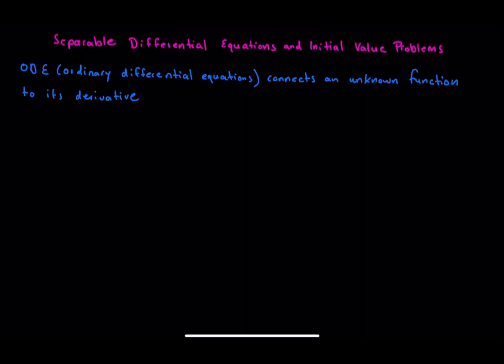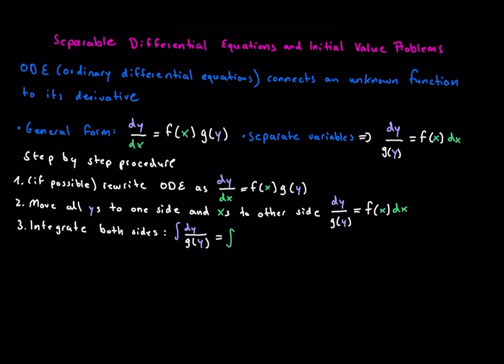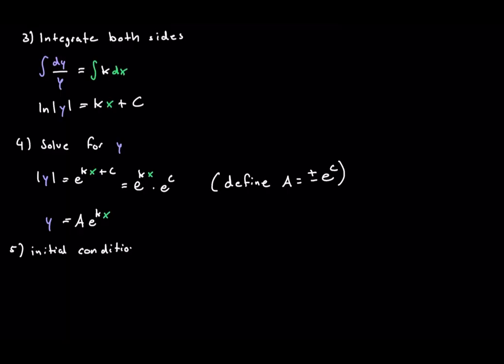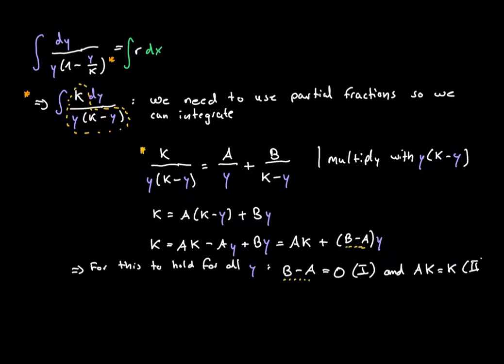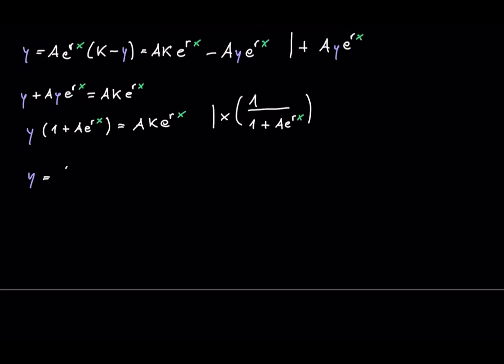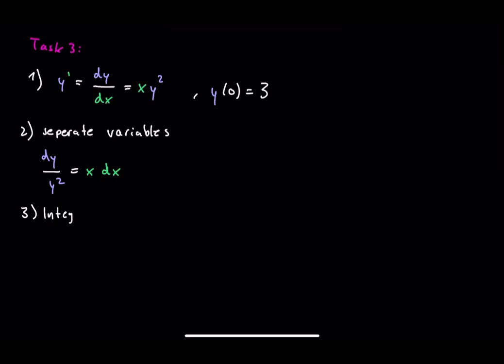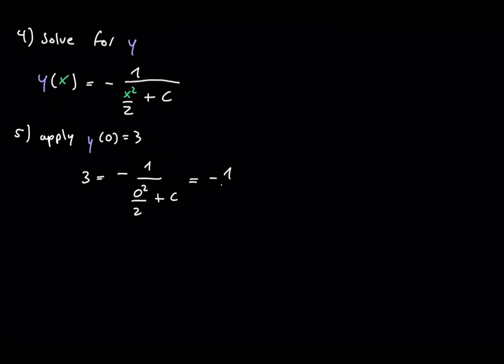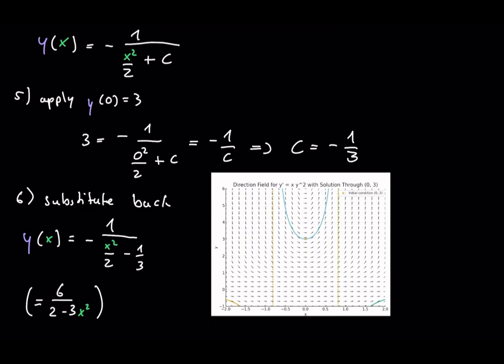Separable Diff. Equat. Initial Value Problems| First-Order DE Explained| M.V. CSeries, Intro,Part 8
In this video, Prof. Happy Strawberry from the F.I.T. Department of Mathematics introduces separable differential equations and initial value problems: fundamental topics in the study of differential equations.

These types of first-order equations show up everywhere: in physics, biology, economics, and engineering. The good news? They’re among the easiest to solve: once you know the trick.

The meaning and purpose of an initial value problem (IVP)

How these equations model exponential growth/decay, cooling, population change, and more

With clear steps, intuitive explanations, and real-world examples, Prof. Strawberry will help you feel confident tackling this essential type of differential equation.